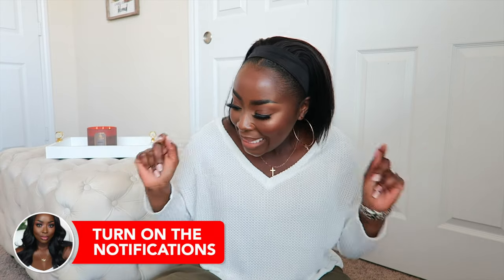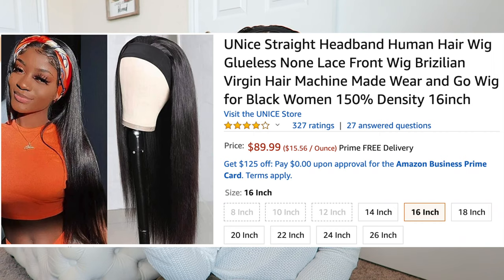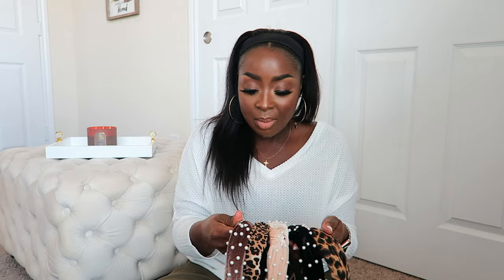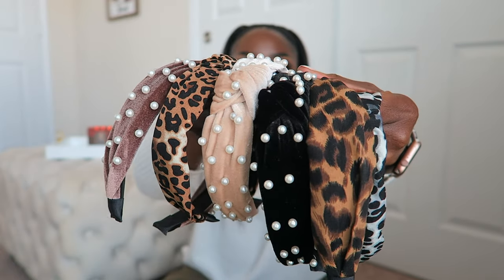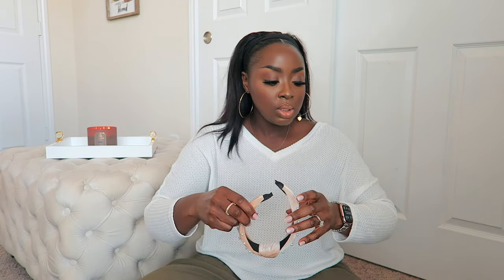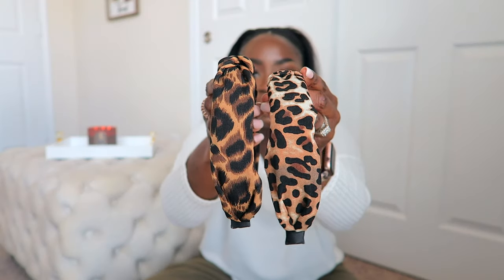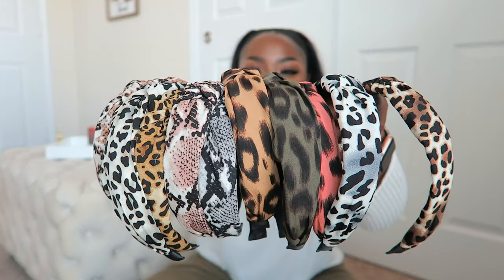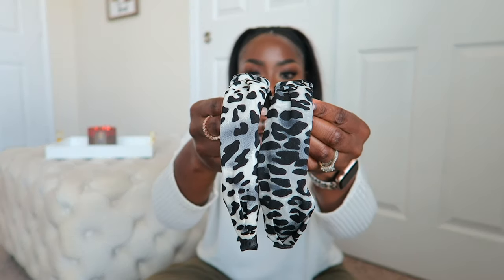HEADBAND WIG FOR BLACK WOMEN HUMAN HAIR UNICE | Mena Adubea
eh em! Are we here for the "get up and go" headband wig or nah? I am loving how easy it is - to me, ANYONE can wear this type of wig. It's a no brainer and not to mention, the headbands make it really fun to wear, too! Comment lmk what you think.

⇢ Unice Headband Wig (16in)
⇢ White Top
⇢ Ebin 24hr Edge Control (8.25 ox Family Size)
⇢ Got 2 B Glue
⇢ Wig Caps
Vid on this Makeup Look - linked below.

Mena Adubea
2918 W Grand Pkwy N #150 -- #215

1 Peter 3: 3 - 4